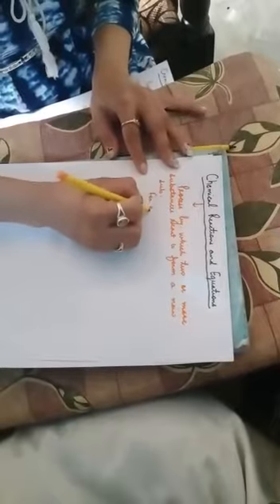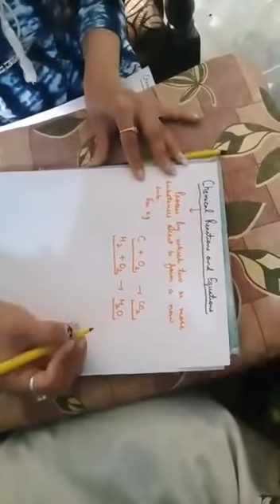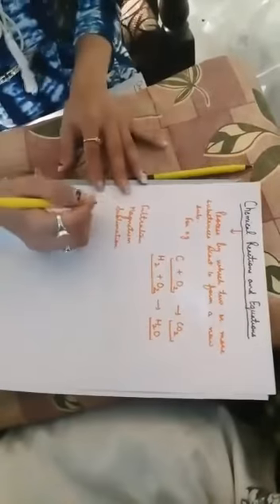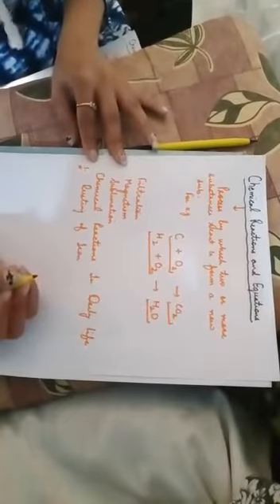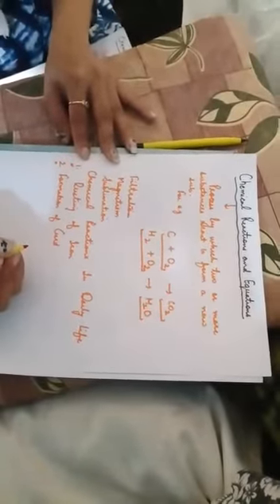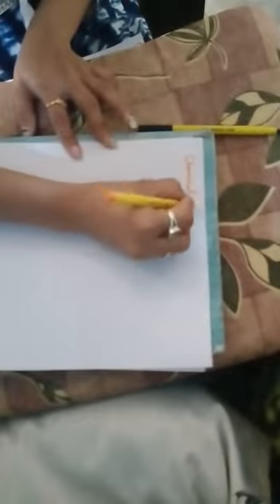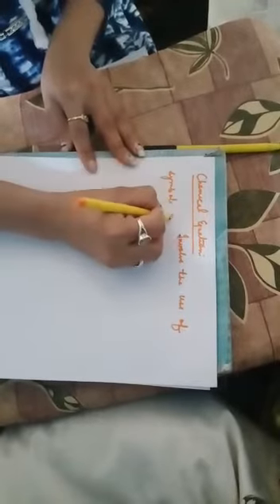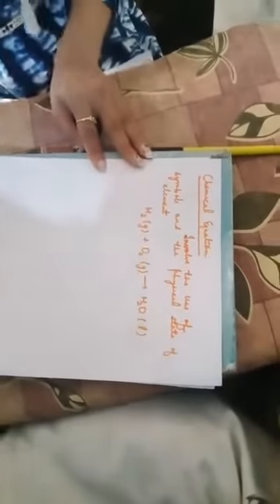Chemical reaction and equations